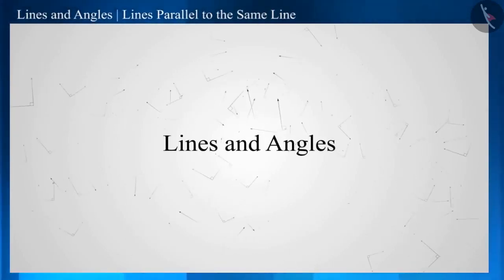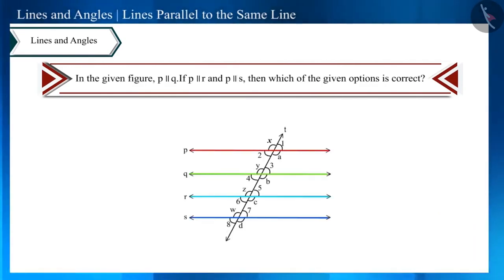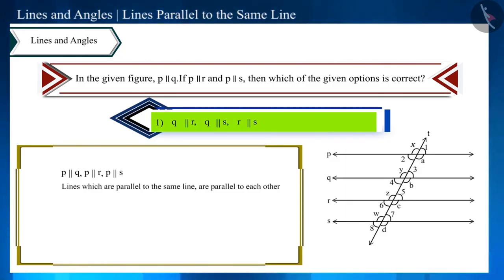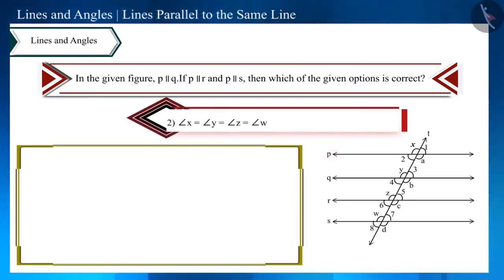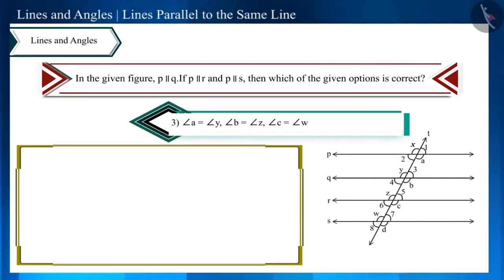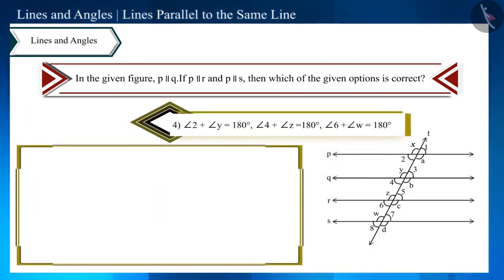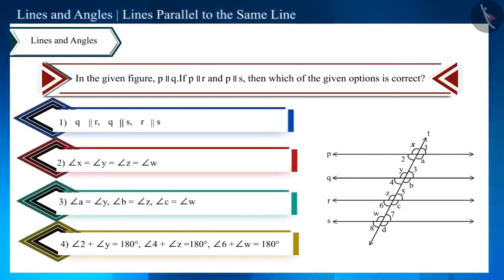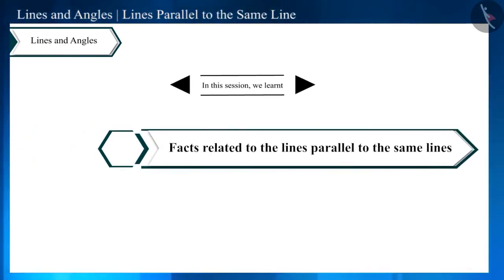Class 9 maths chapter 6 - "Lines and Angles" (Part 12) cbse ncert